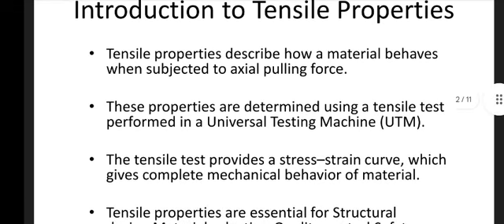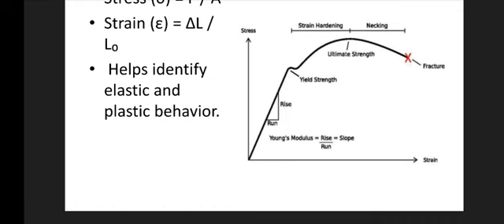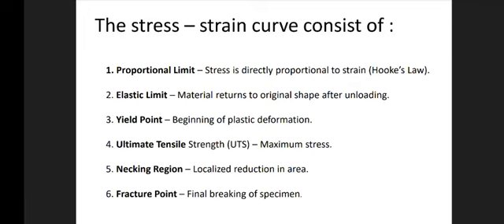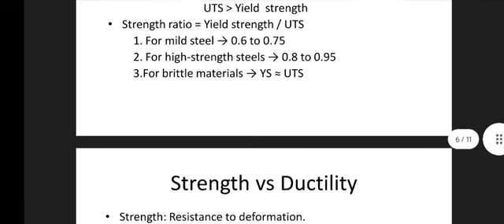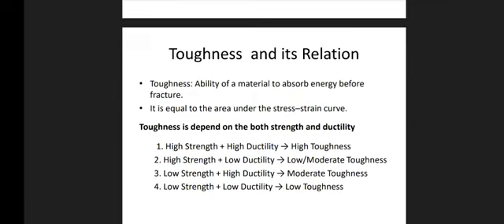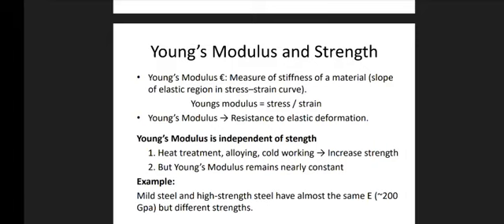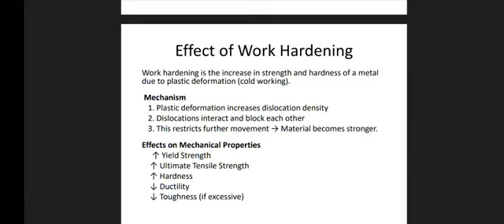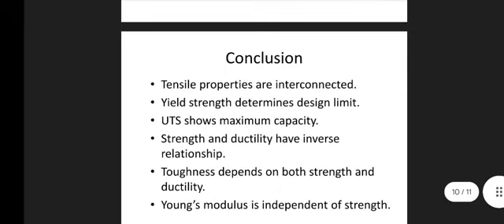RELATIONSHIP BETWEEN TENSILE PROPERTIES - ASHWATH K